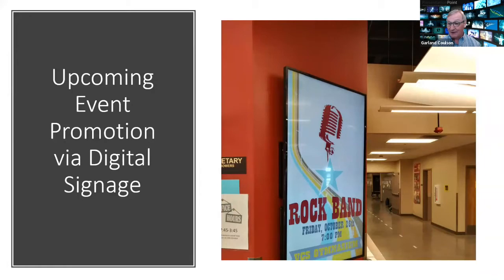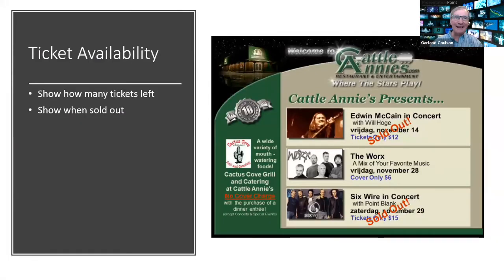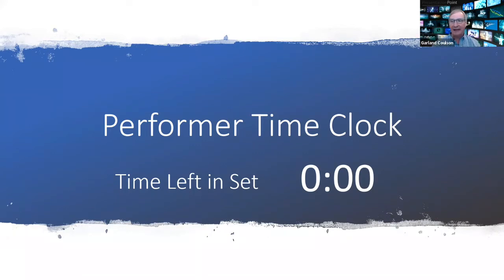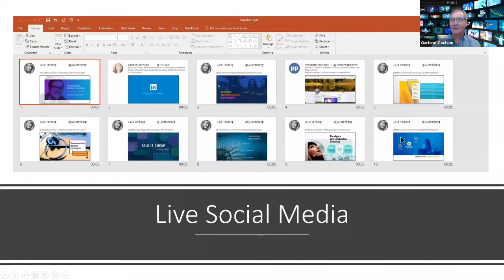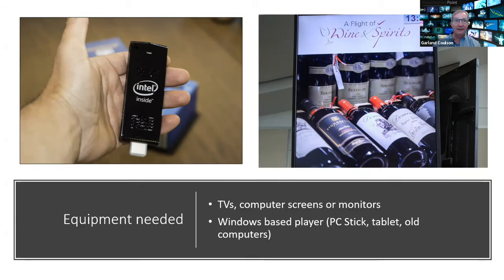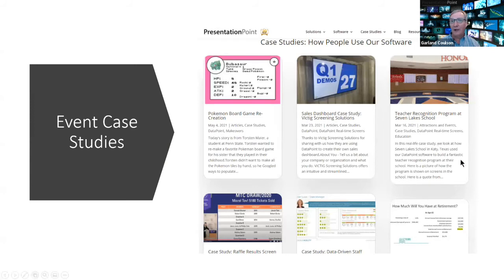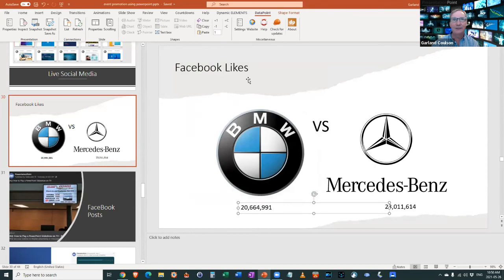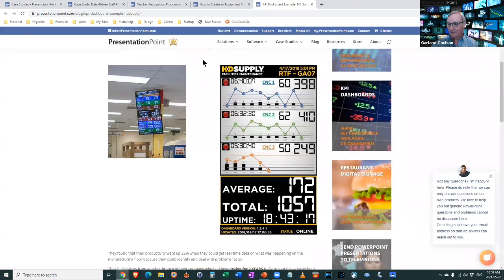Event Promotion Using PowerPoint | PresentationPoint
By popular request, here is a recording of our webinar, Event Promotion using PowerPoint.

In this video we explore:
 - how to promote your upcoming event using PowerPoint
 - how to promote activities during your event
 - how to enhance your event attendee experience using PowerPoint and digital signage